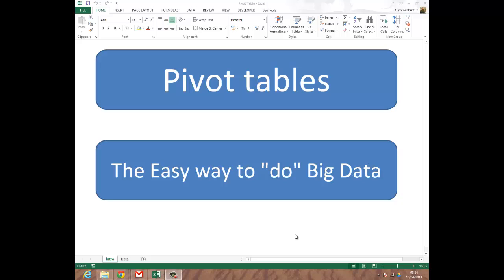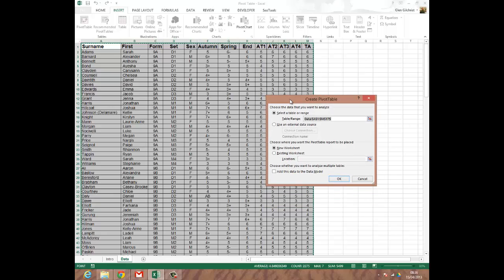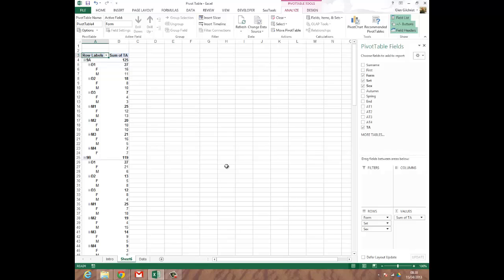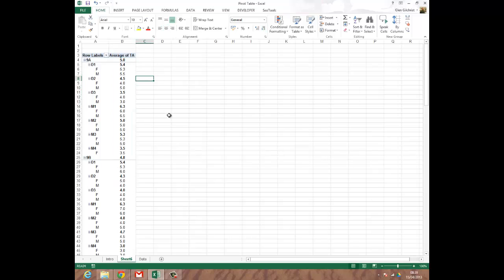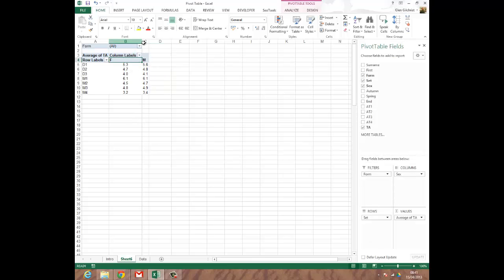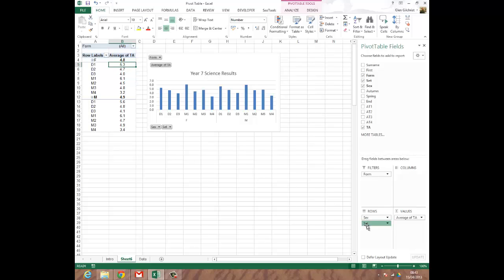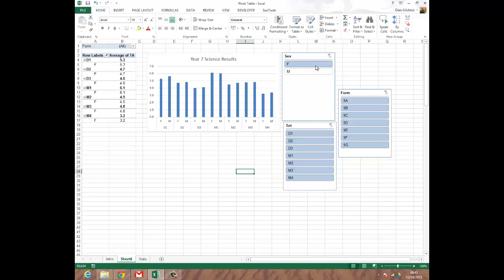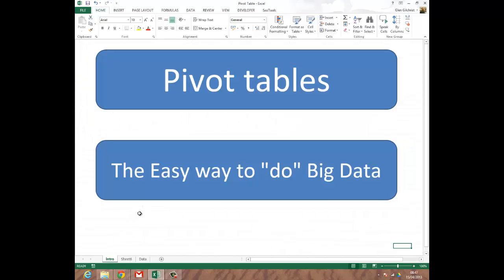Pivot Table and Slicers in Excel 2013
An updated video describing how to use Pivot Tables and Slicers in Excel 2013 to analyse pupil data.